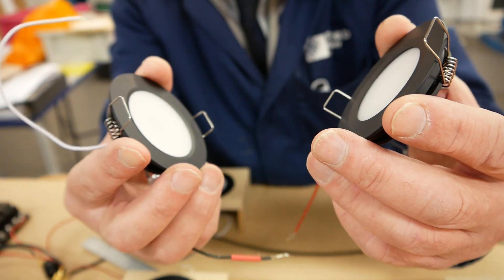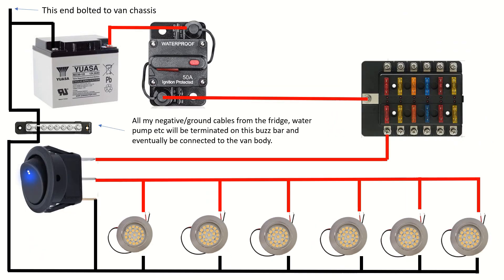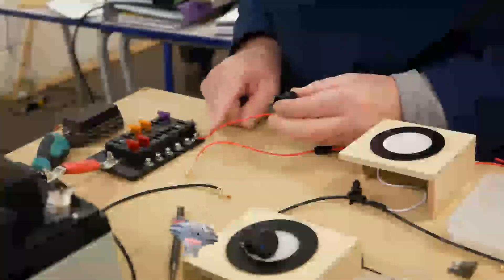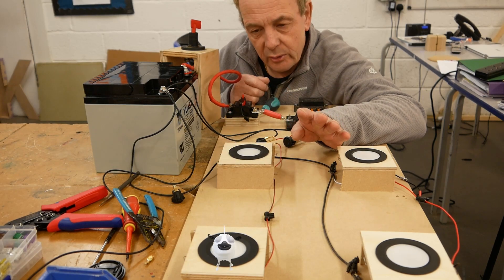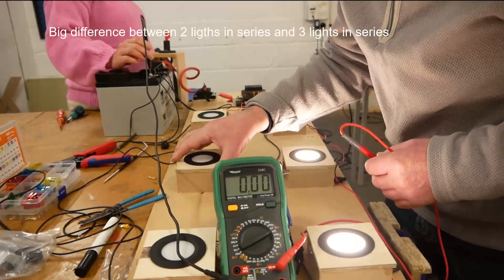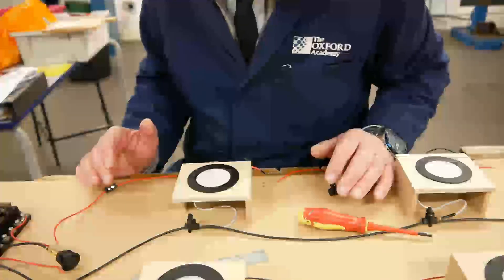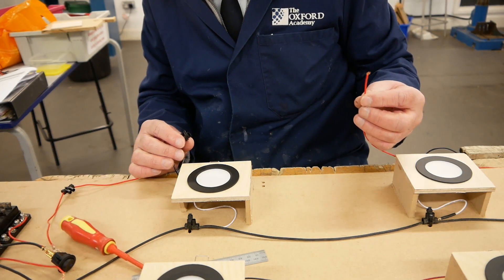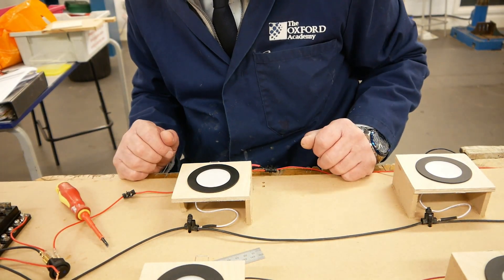How To Install Puck (LED) Lights | Interior Van Lighting Made Easy! Campervan Electrics (Ep6)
This video shows how to install 12V puck lights with a switch for interior Van or boat Lighting with a diagram, tabletop demo, and installation.
Chapters
2:02 Joining Cables
2:33 Using a Crimping Tool
4:10 Wiring the switch
5:41 Parallel vs Series
7:54 What is Voltage Drop
9:14 Wiring Puck Lights

Other Episodes of the Van Conversion (electrics)

Tools I used in my videos and recommend
Signstek HSC8 6-6 Self-Adjustable Wire Crimper Plier Crimping Tool £13.99)
Extra Male Female Spade Crimp Connectors + Ratchet Crimping Plier Fit for AWG22-16/0.5-1.5mm² (Gold 480pcs + Crimping Tool) (£18.99)

Control Panel £24.99
Dimmer Switch (£21.90) I used
Handy Watt volts and Amp Meter (UK) £14.78
Pack of 6 Black LED Puck Lights (£36.90)
150A Common Busbar (£12.99)
RED WOLF Car Circuit Breaker 50 Amp 12V 48V DC Waterproof (£14.99)
WAGO electrical connectors

Fittings used and recommended

Wirefy 180 PCS Heat Shrink Butt Connectors Kit - Marine Grade (£27.99)
750 Pcs Wire Ferrules Kit (£5.49)
JOREST 100 Pcs Car Fuse Assorted Kit (£5.99)
Battery Isolator Switch,12V-48V (£10.89)
Wago Cable Connectors

Wire & Heat Shrink

16.5 AMP Rated (50M RED) Thin Wall Wire (£16.95)
30 amp rated Red 2.5mm² cable 5 Metres (£6.99)
Heat Shrink, Wirefy 200 PCS Heat Shrink Tubing Kit (£13.99)